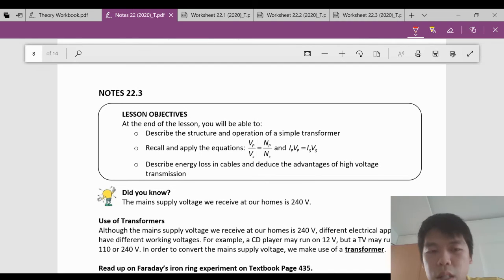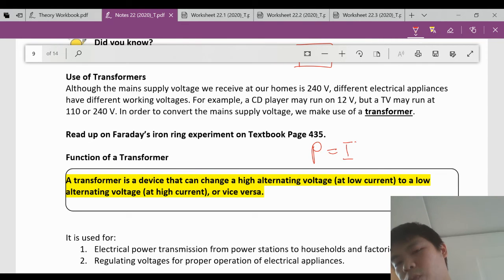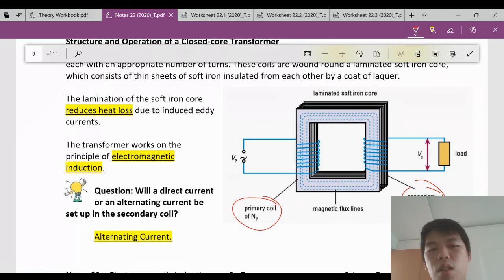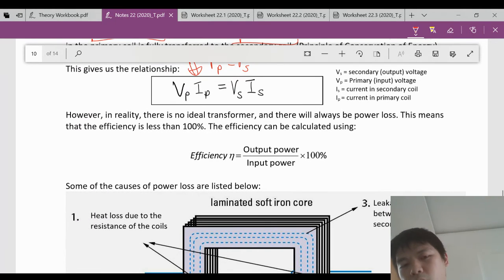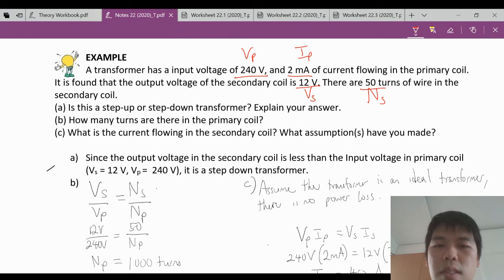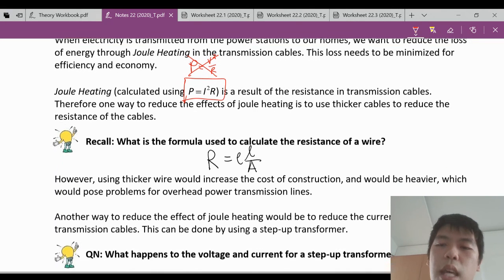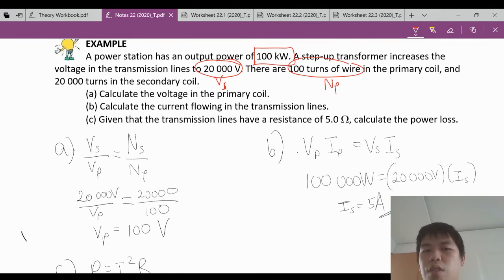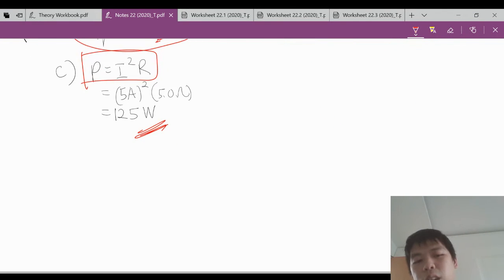Chapter 22: Electromagnetic Induction -Transformer